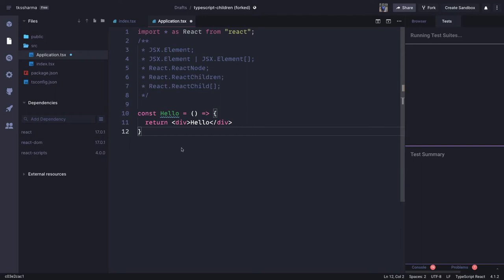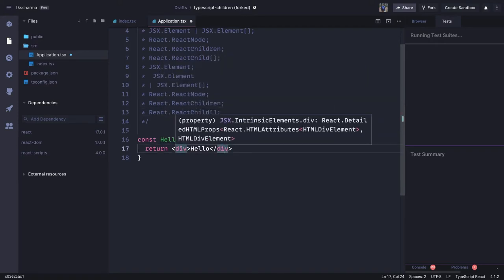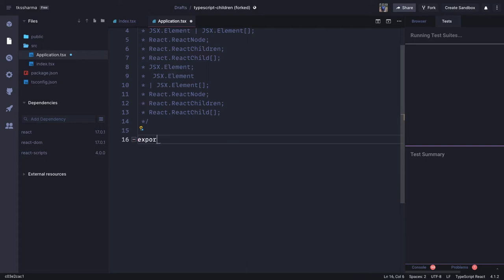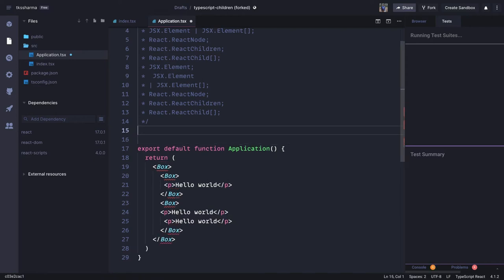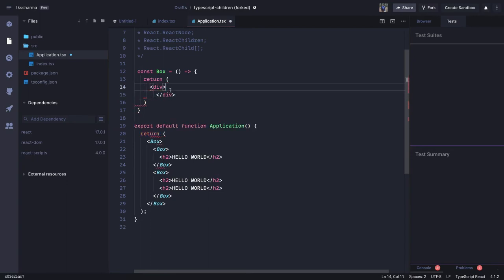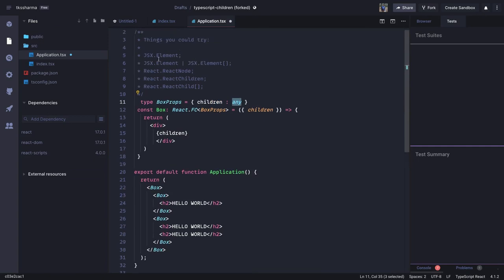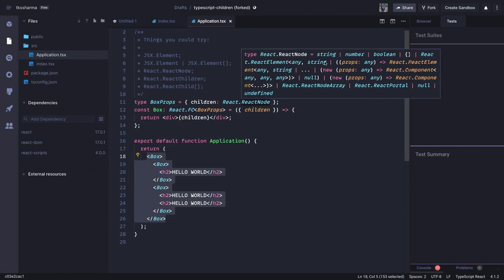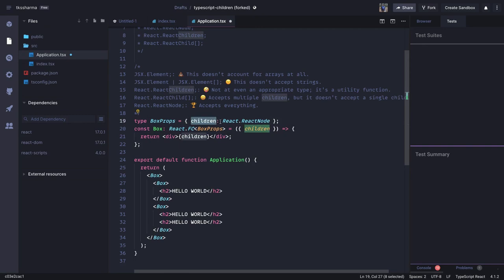Writing Typings for React componennt childrens #06